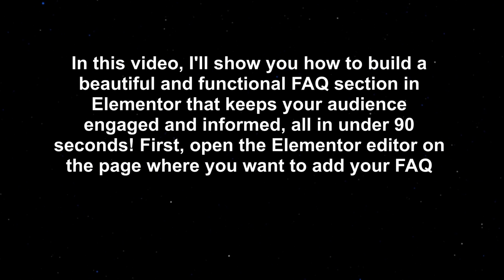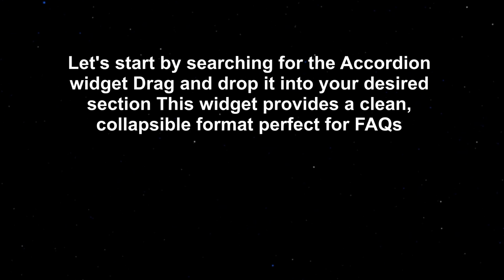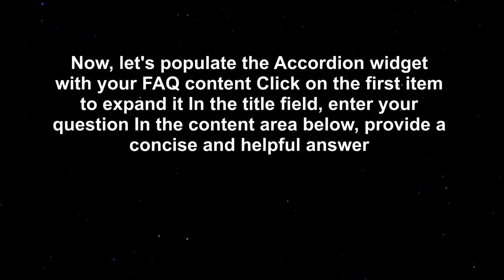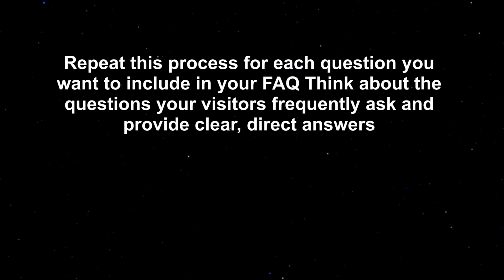How To Create Faq Section In Elementor - KevinHowTo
How To Create Faq Section In Elementor: Learn to build an engaging and informative FAQ section in Elementor, including choosing the right widgets, structuring content effectively, optimizing for mobile, and improving user experience. Provide instant answers to your visitors' questions.

00:00 Intro
00:05 Accordion Widget
00:15 FAQ Content
00:26 Style Tab
00:34 Mobile Responsiveness
00:41 Adding Icons
00:47 Testing